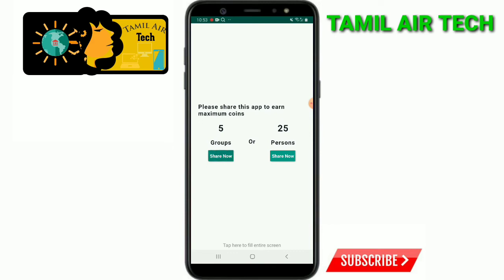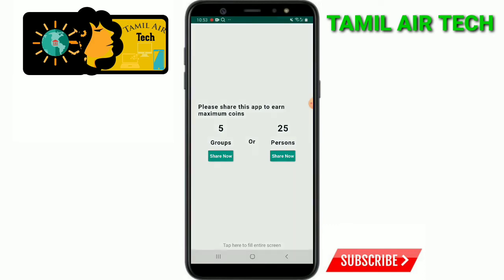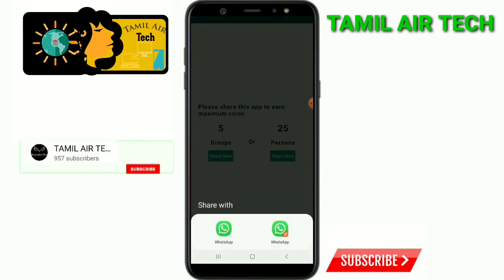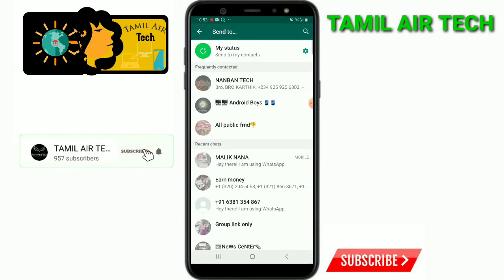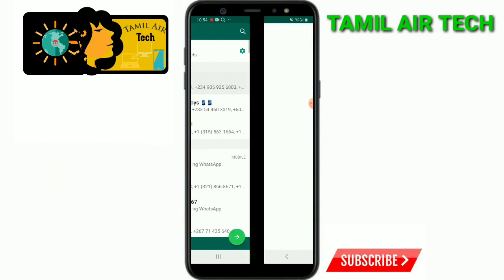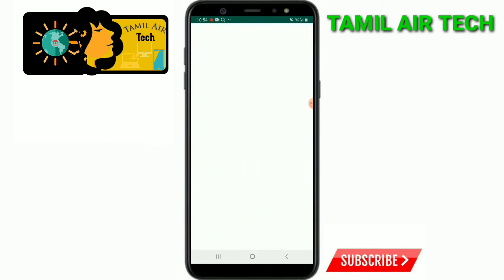உங்களது Whatsapp profile-லை அடிக்கடி Open செய்து பார்ப்பவர்களை கண்டுபிடிக்கலாம்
மிகவும் வேகமாக வேலை செய்யக்கூடிய

ஸ்ரீலங்கா இந்தியா Adsense விற்பனைக்கு உண்டு தொலைபேசி இலக்கம்

நமது வீடியோக்களை தொடர்து பார்த்து ஆதரவு கொடுக்கவும். நன்றி நண்பா